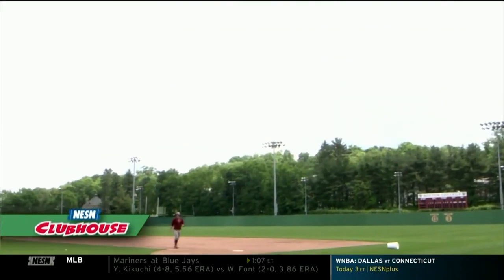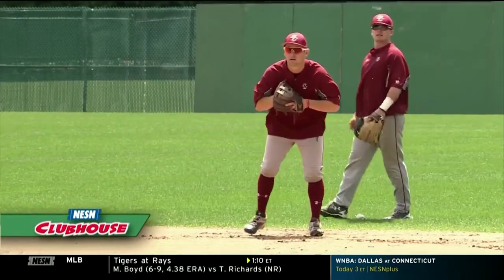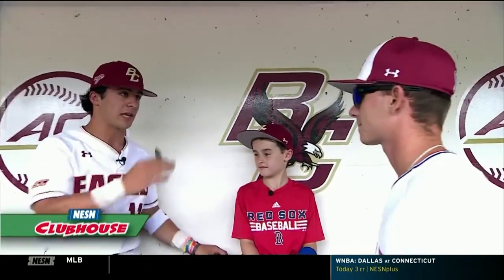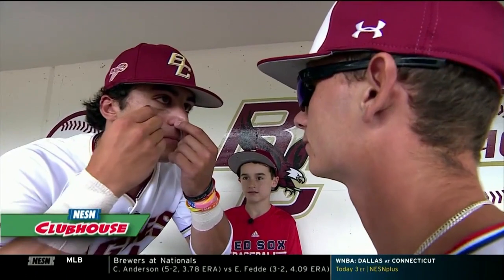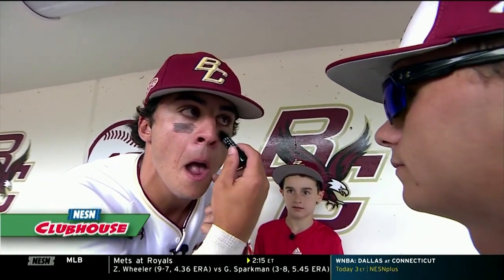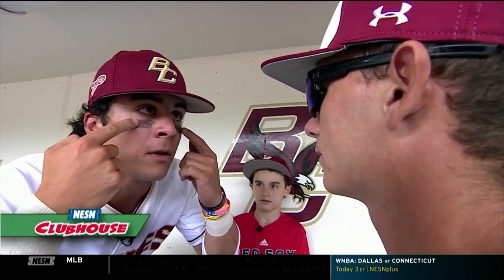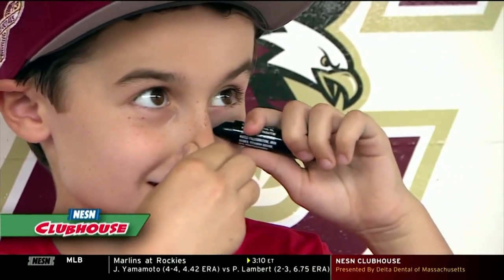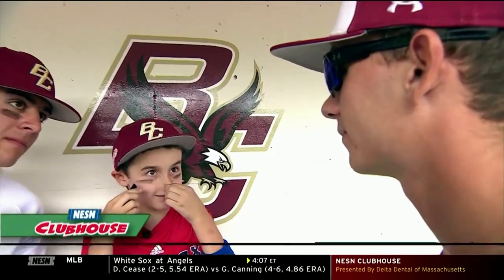Kid reporter Christian visits Boston College NCAA baseball team.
Kid reporter Christian visits the Boston College campus to learn some clubhouse etiquette with the Boston College NCAA baseball team.
NESN Clubhouse TV Show. (8-18-19)